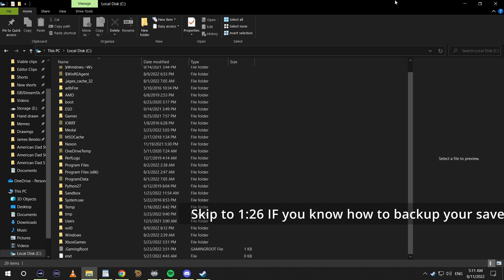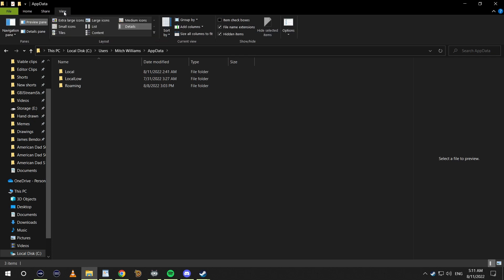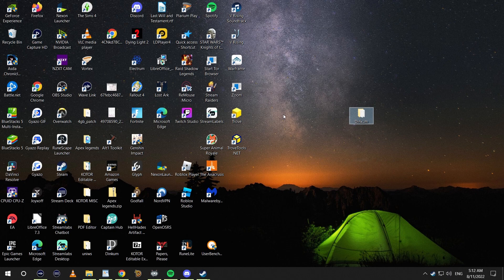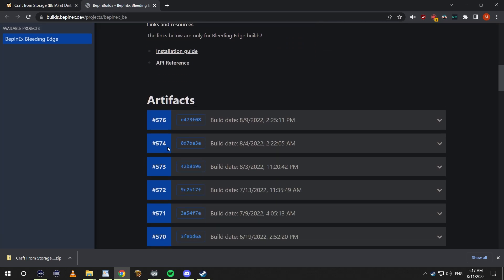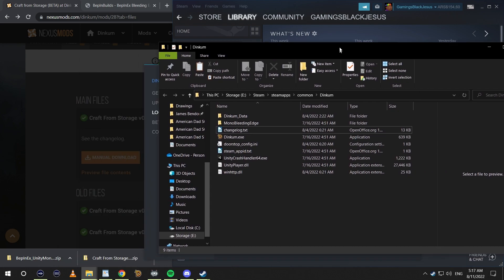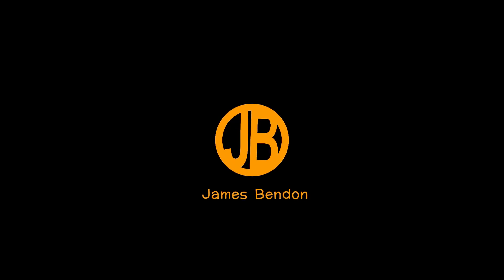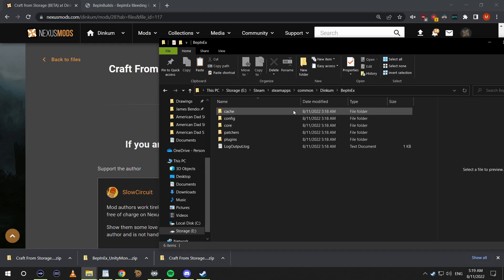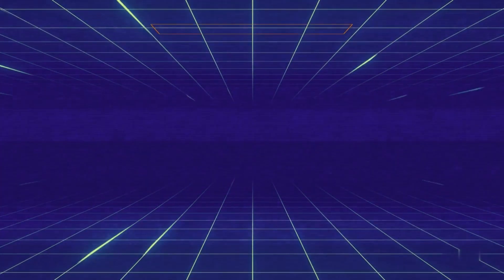How To Install Mods On Dinkum - Dinkum Quick Guide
No Nonsense, just guides. Welcome, to the newest installment of Dinkum Quick Guides!
If not, tell me why in the comments. Constructive criticism is accepted.